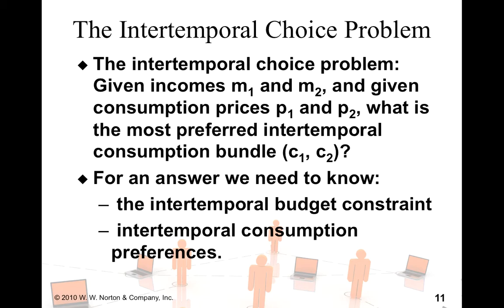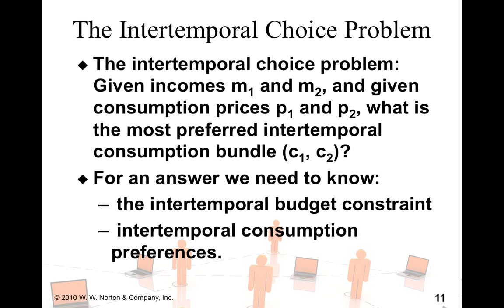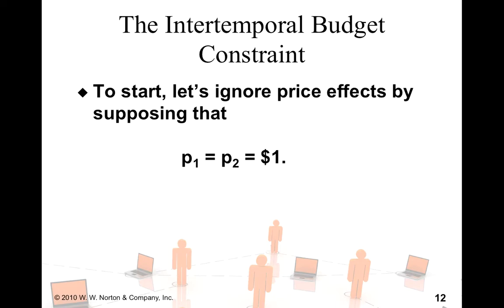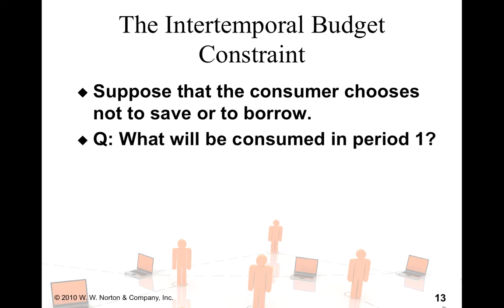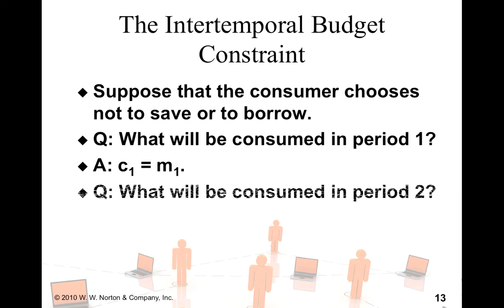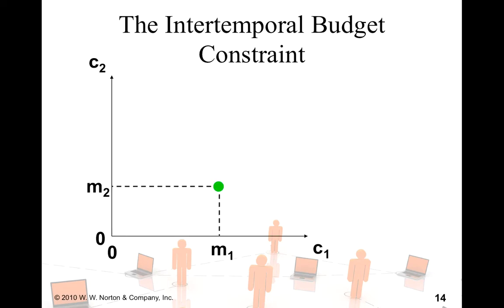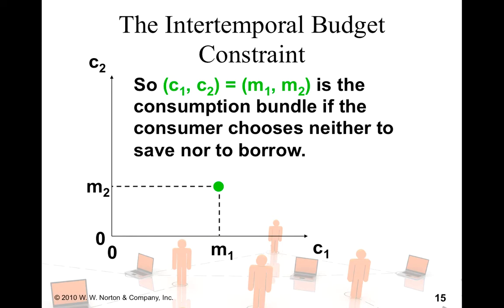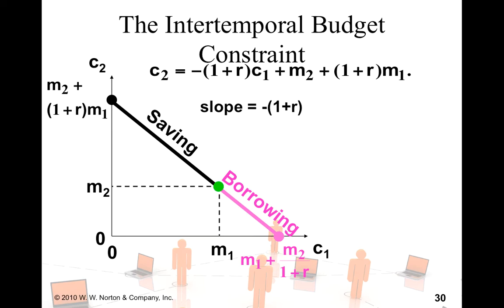week 3 Lecture 2 Inflation and Intertemporal Budget Constraint.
ECO363-Financial Economics Spring 2015-UMASSD